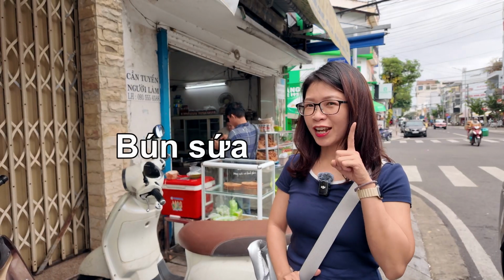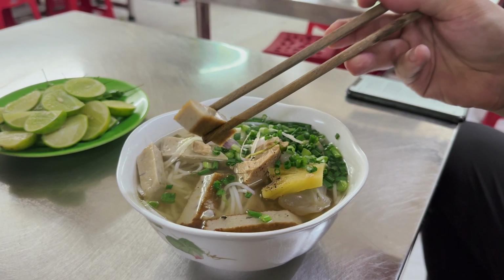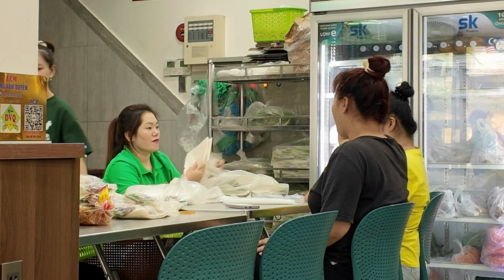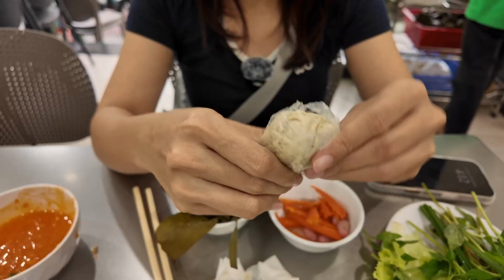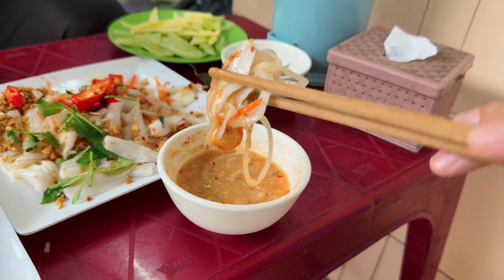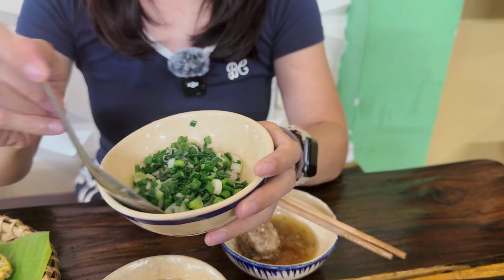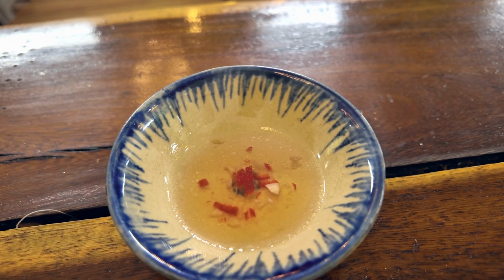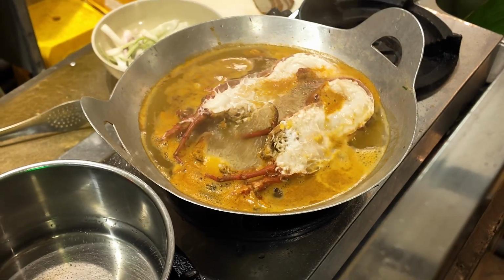MUST-TRY Local Food in Nha Trang Beach City | Vietnam Street Food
We visited one of the most beautiful beach cities of Vietnam, Nha Trang. Along the properly and well maintained beaches, we again asked the locals for food recommendations, and we received some good ones!

Let us bring you along as we visit the restaurants (or eateries) that the locals recommended!

Locations we visited for reference, you can find these dishes everywhere in Nha Trang

00:00 Intro
00:22 Bún sứa (jelly fish noodle)
03:29 Nem nướng (grilled pork rolls)
05:30 Gỏi Cá Mai (herring fish salad)
07:56 Bánh căn, Bánh canh tôm hùm